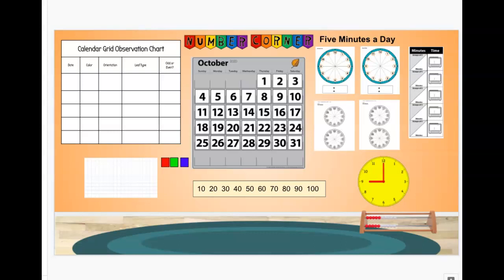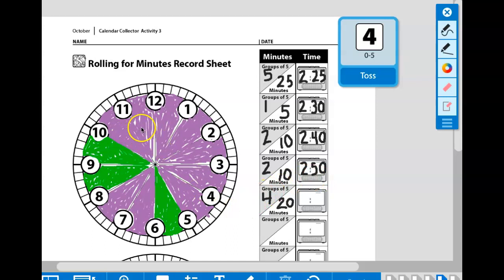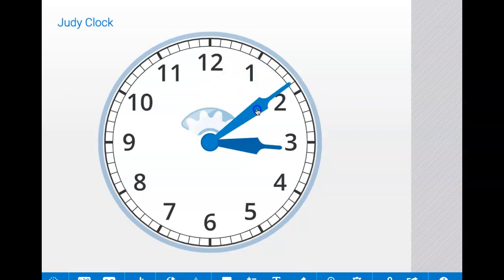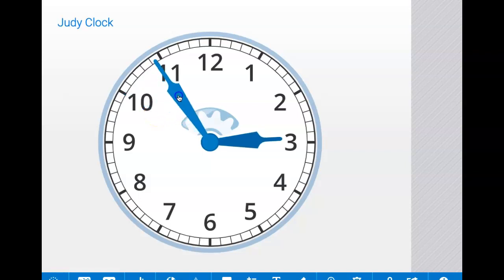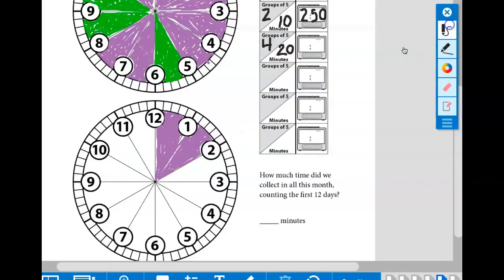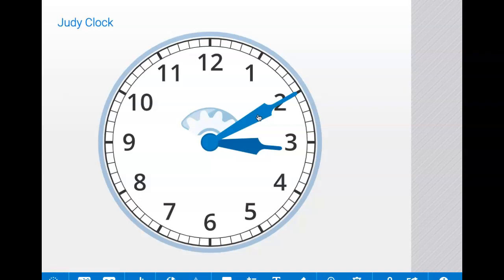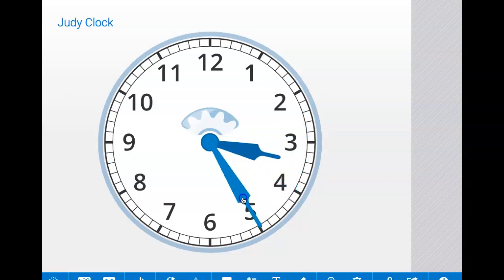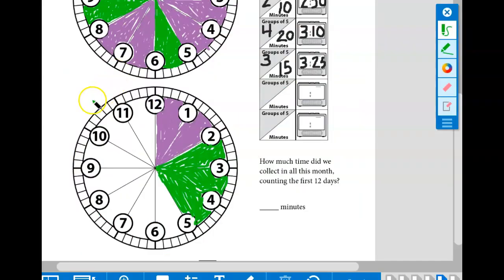October NC Day 18 CC Rolling for minutes